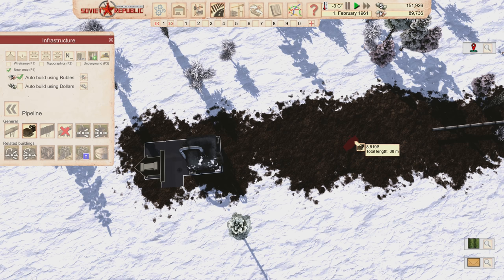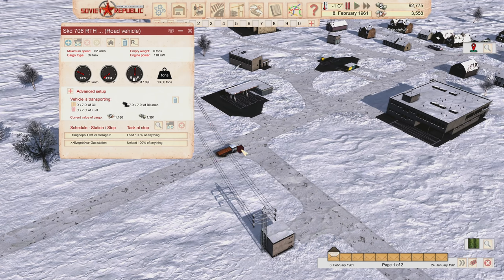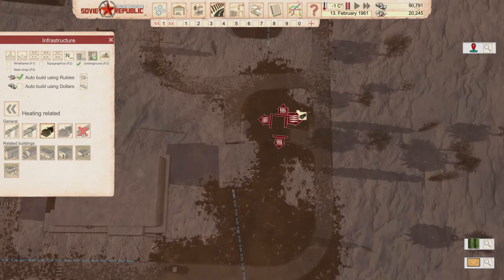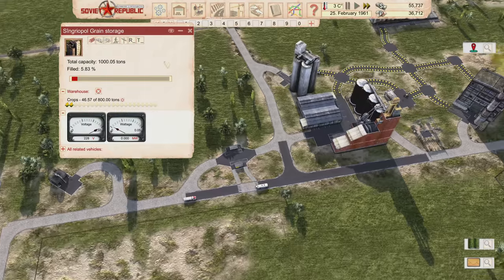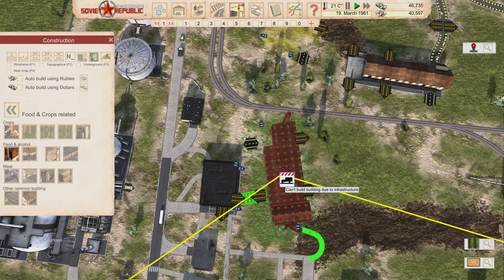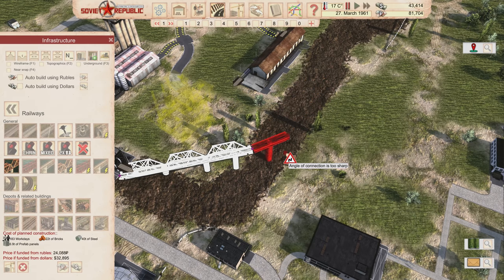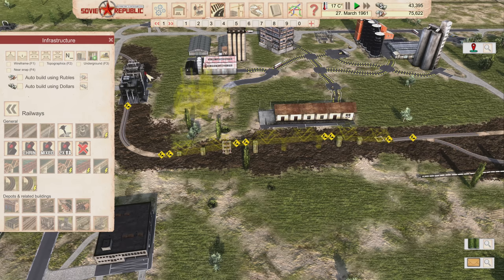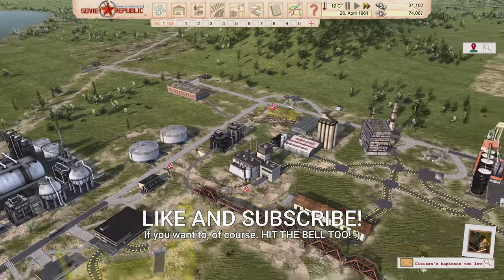BRIDGE FOR PROSPEROUS TRADE! - Workers and Resources Gameplay - 06 - Soviet Republic Lets Play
WORKERS AND RESOURCES: SOVIET REPUBLIC Gameplay - 06: A real-time soviet-themed city builder managing workers, and resources!